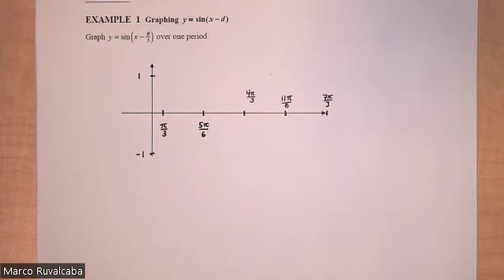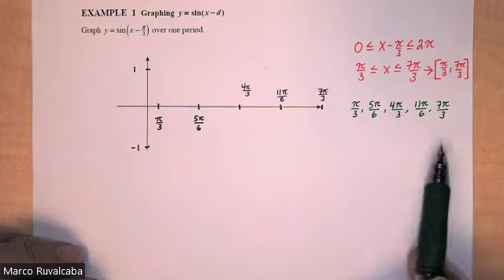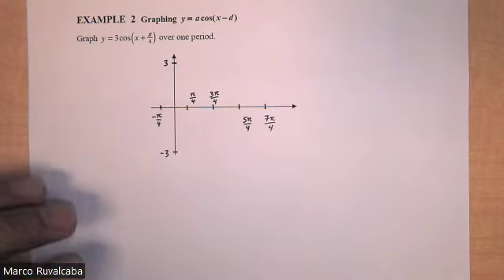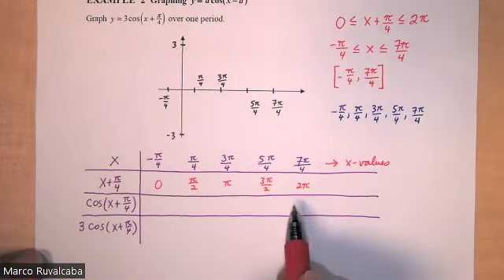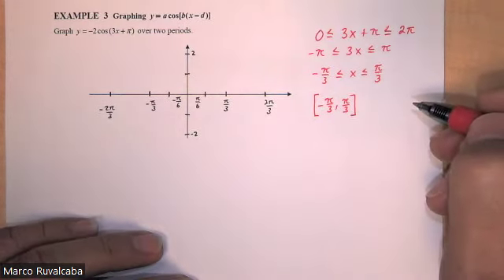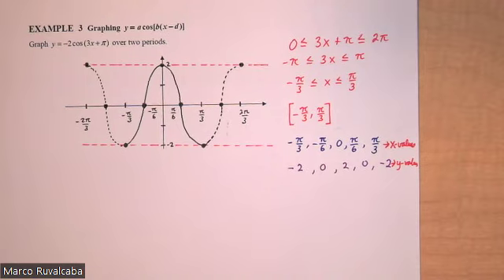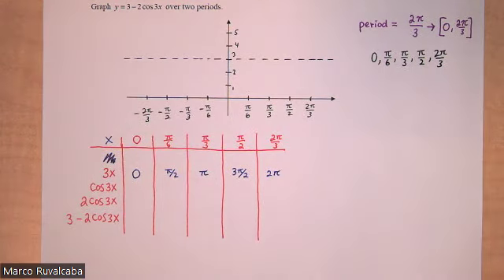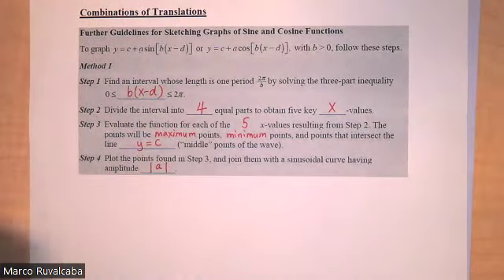6.4 Translations of the Graphs of the Sine and Cosine Functions